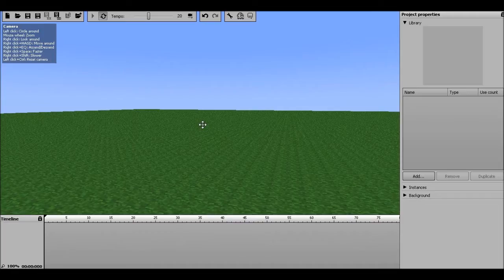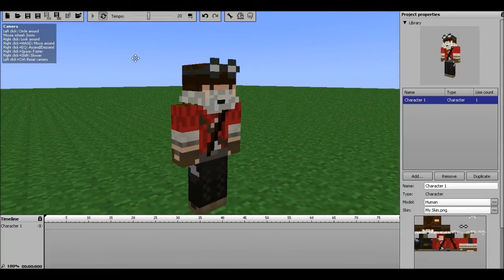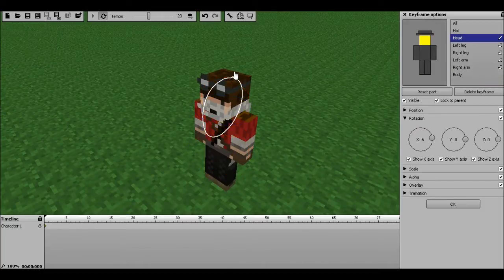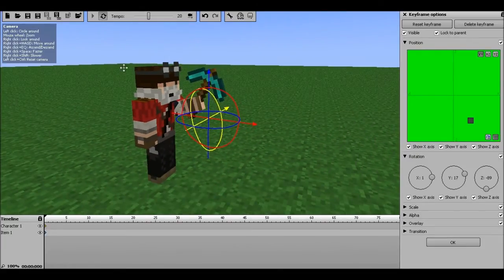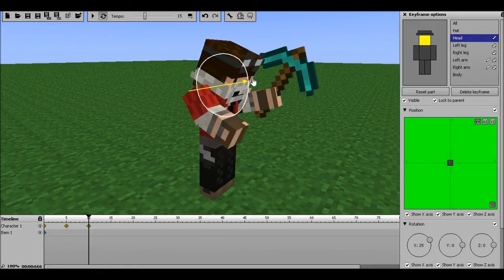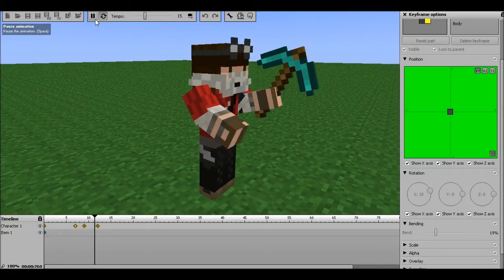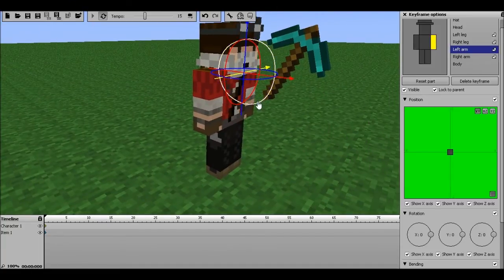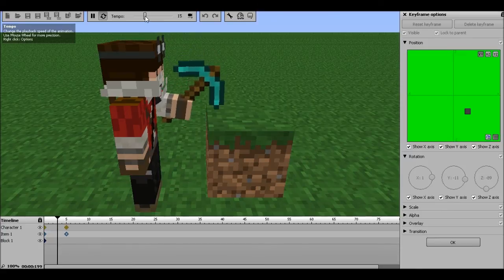Mine-Imator tutorial episode 1-basic controls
Today we start the tutorials on the Mine-imator
Nothing to complex just yet.
basic movements, Implements, and a few other things